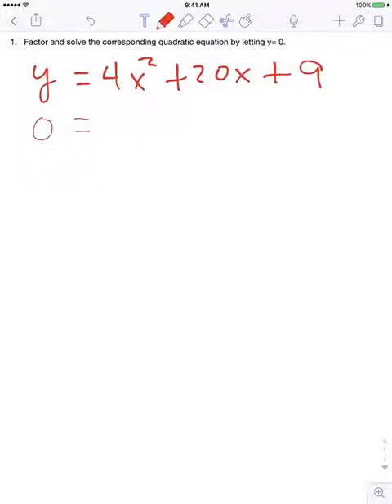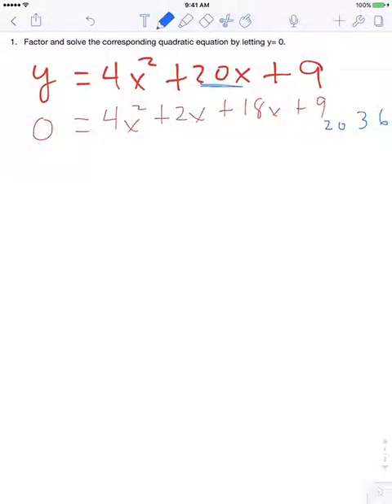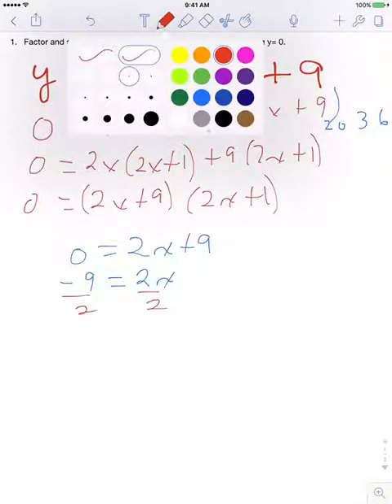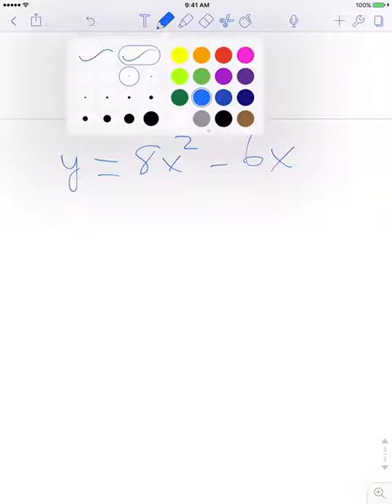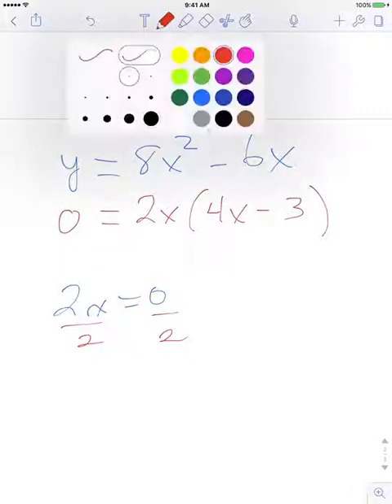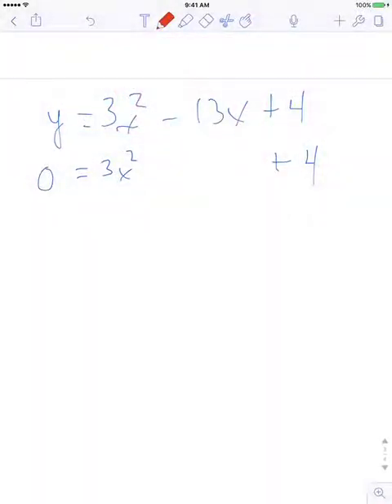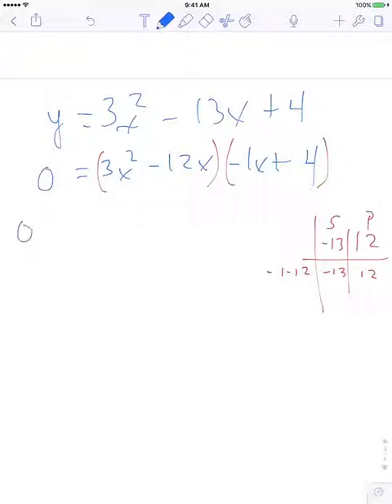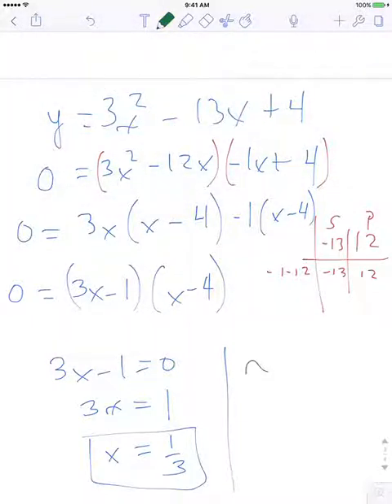Section 6.3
Section 6.3 - Solving for x-intercepts